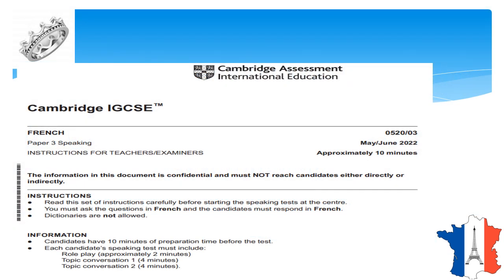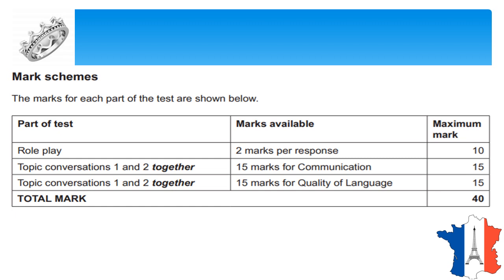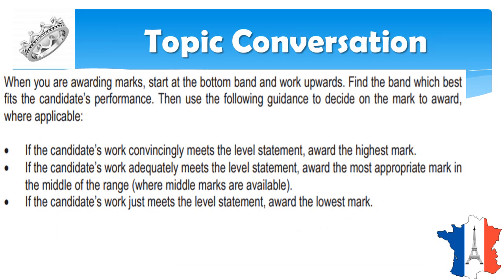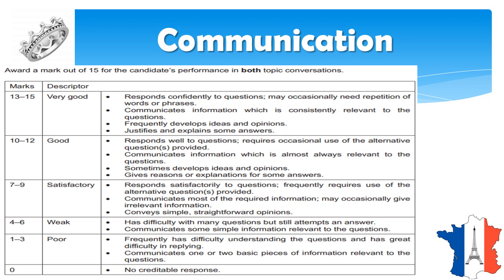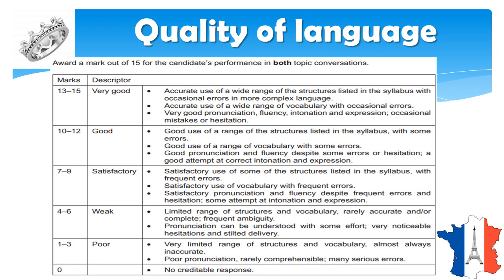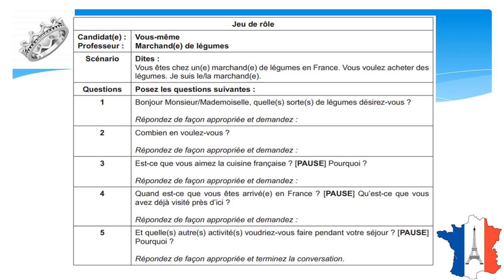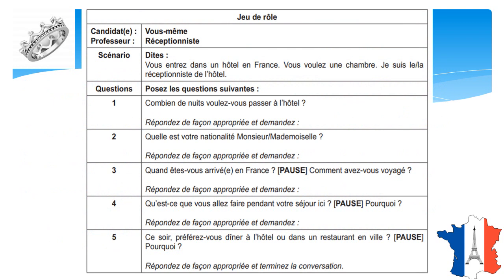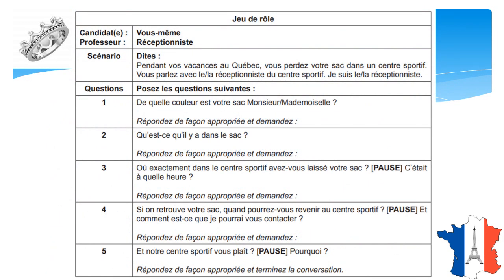IGCSE SPEAKING SAMPLE PAPER May – June 2022 – Part 01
Learn french: Overview of IGCSE French 0520- Learn from the Best French language Academy in Chennai

Insignia Linguistics Academy in Chennai provides you with the perfect opportunity to learn the French language at your own pace! Our classes are easy to understand and are carefully designed to help you learn quickly and become an expert in the language. We have experienced and knowledgeable instructors who will help you understand the nuances of the language and make sure that you are speaking fluently in no time. With our comprehensive courses, you will gain the necessary skills to be able to communicate confidently in French. So, join the Insignia Linguistics Academy and start your French language journey today!

for more info.